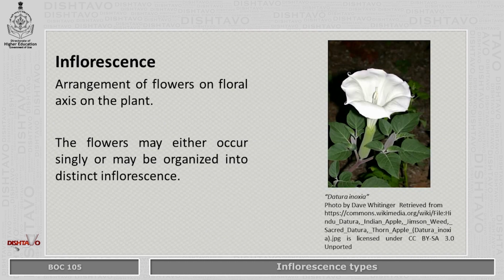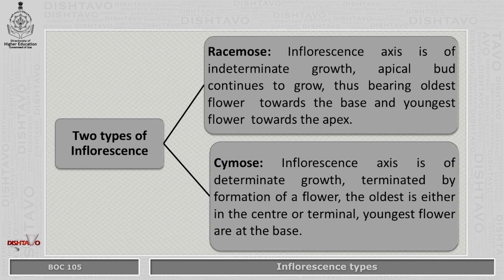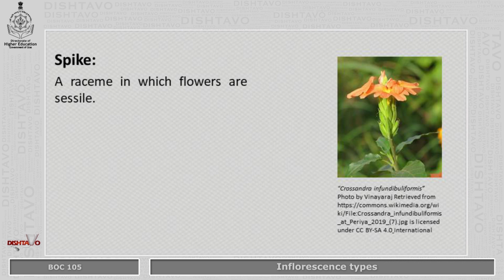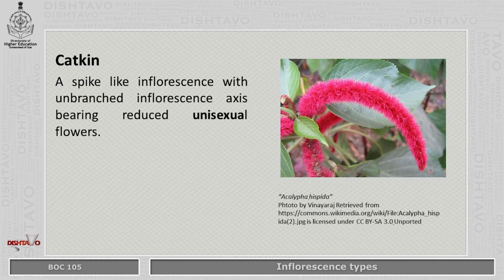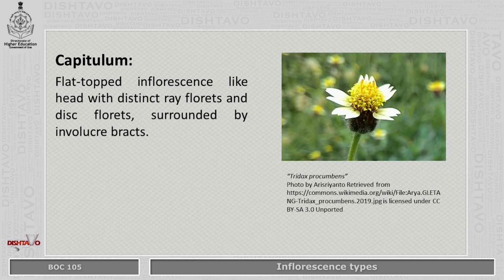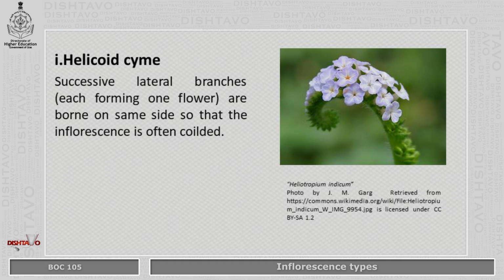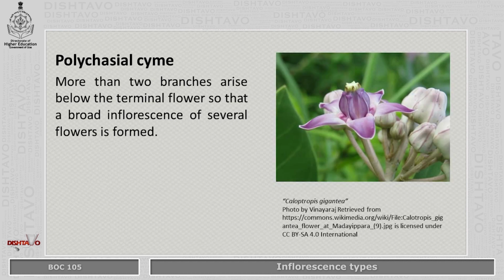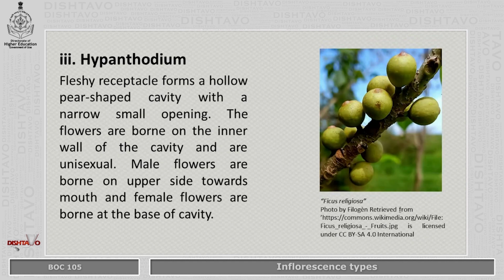"16 || BOC 105 || Morphology of Angiosperms - Inflorescence types "